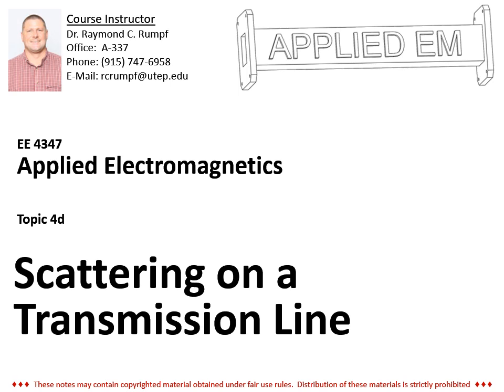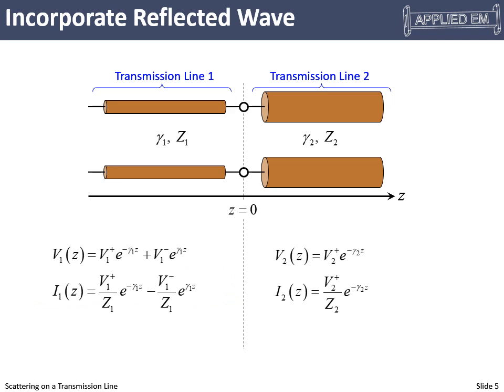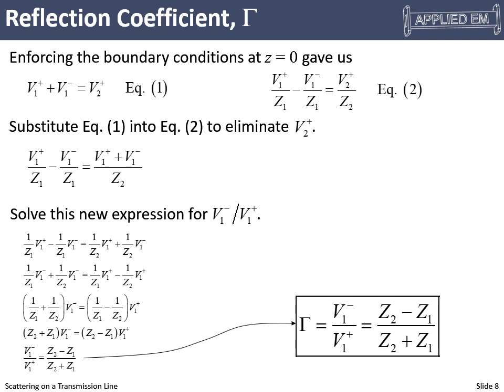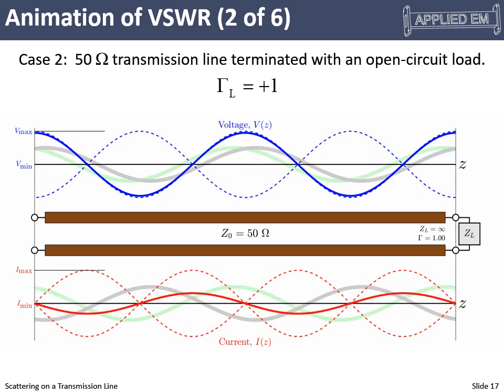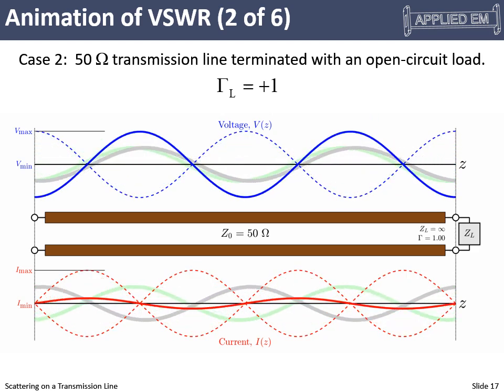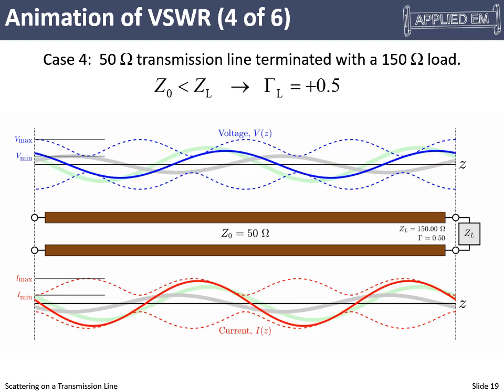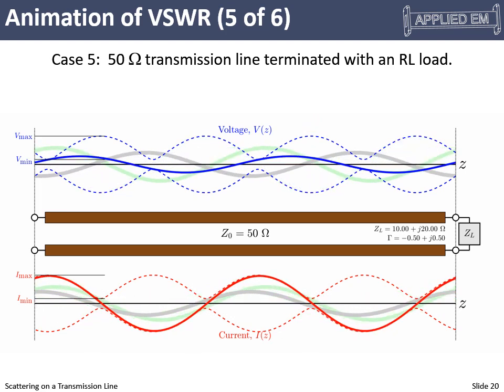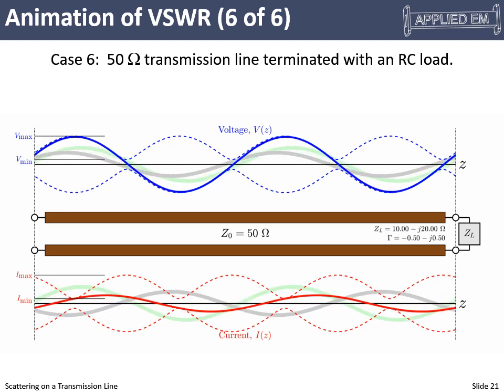Lecture 4d -- Scattering on a Transmission Line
This video covers scattering at an impedance discontinuity on a transmission line.  The reflection coefficient is derived the the voltage standing wave ratio (VSWR) is discussed.